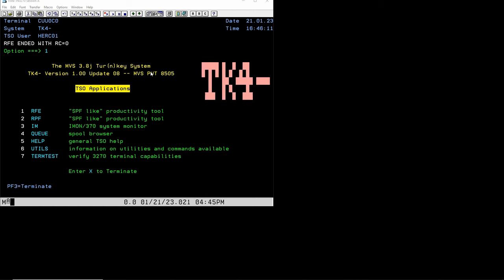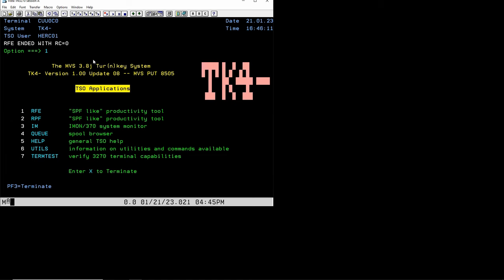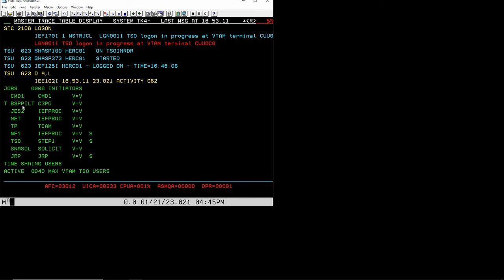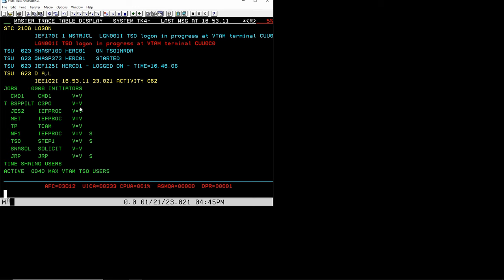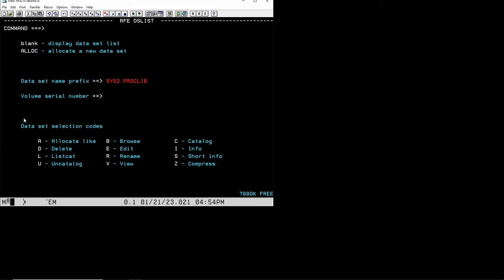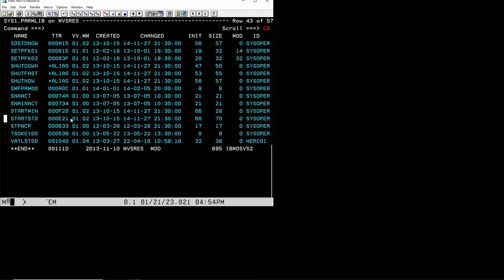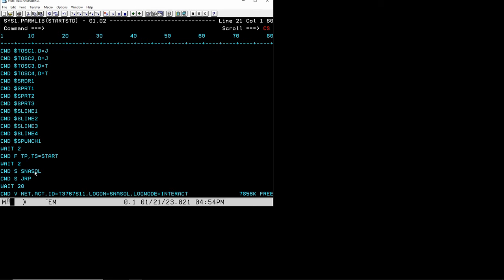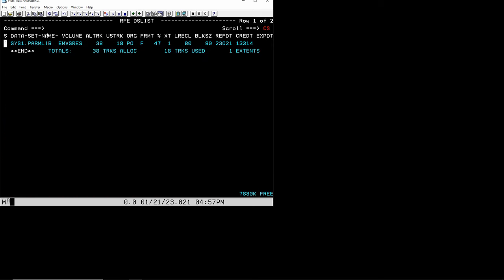Changing the MVS TK4 Startup Procedure - M230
How to change the startup procedure in TK4-

Join us here for interesting mainframe chats: Discord channel to talk to like-minded folks